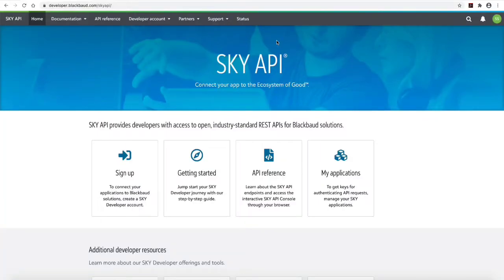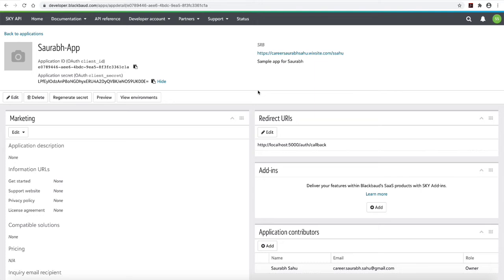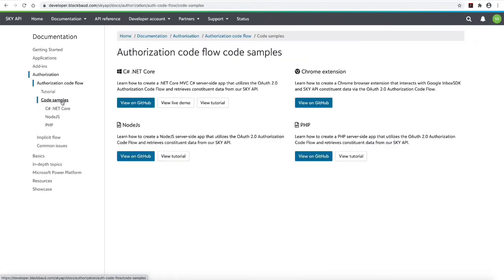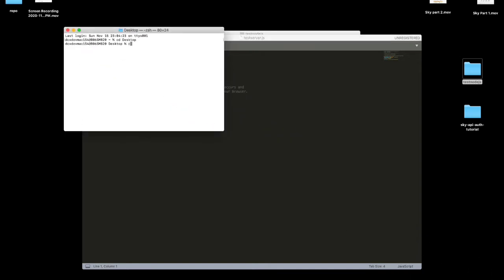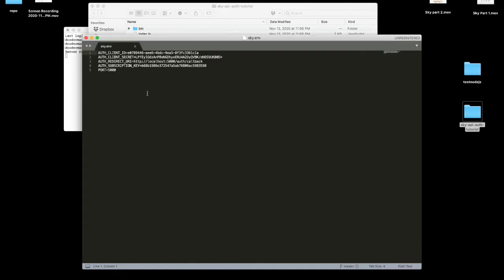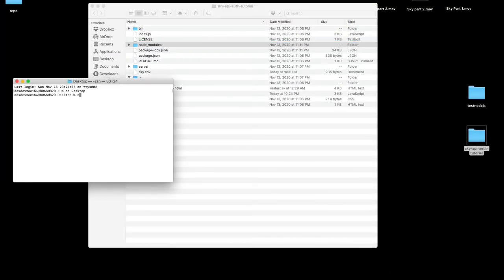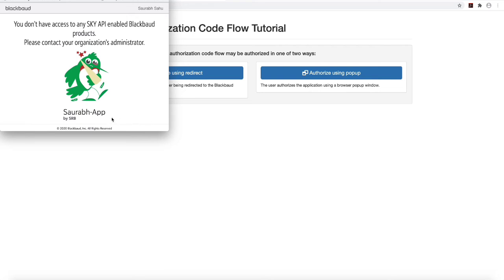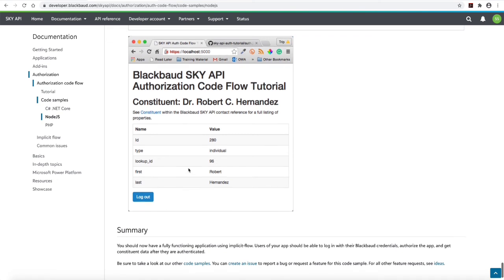How to connect to Sky API? | Authentication Issues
Step by Step guide to connect to Sky API and read data.
The issue here is due to limited access.
Our local app needs to be registered at Sky server.
Please contact the administrator or DevOps for Token access.